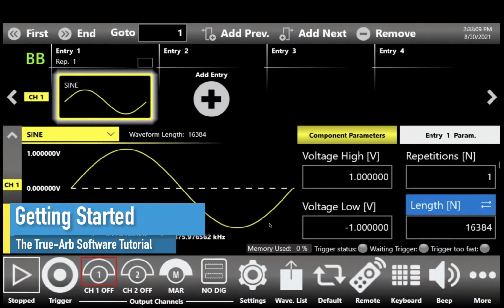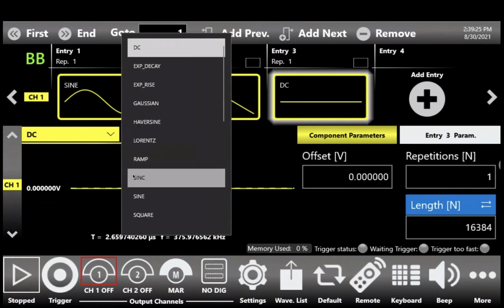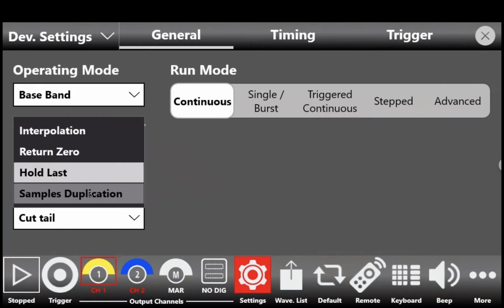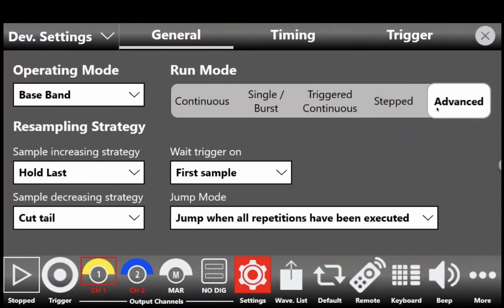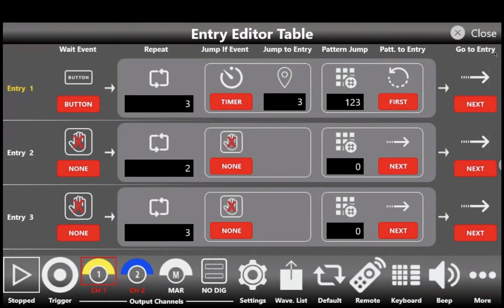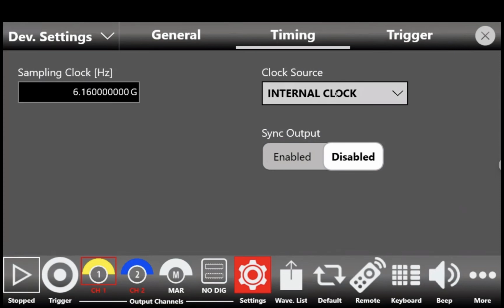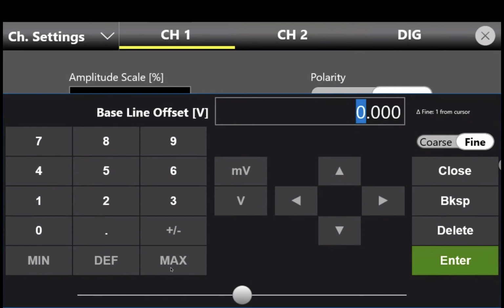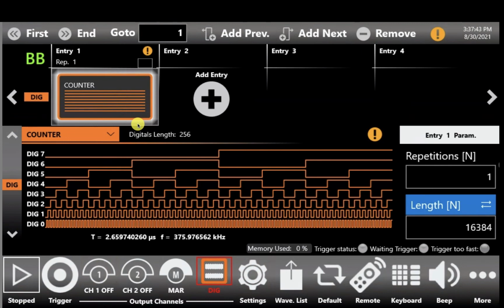The True-Arb AWG Software Tutorial - Part 1 of 2 -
During the first part of this tutorial, we will take an in depth view of the True-Arb software and also a quick description of the Waveform Editor tool.
The Active Technologies Rider Series AWGs share the same easy-to-use interface based on touch-screen and gesture, it is very intuitive and you can control your instrument like a mobile phone or a table, drastically cutting the learning curve of the AWG.

You can create and generate your first waveform in just few touches.

Video Chapters

0:00 - Intro
1:29 - User Interface Description
2:40 - Create the first Waveforms' Sequence
4:30 - Sequencer Features
6:17 - The Run Mode of the Sequencer
7:10 - Sequencer's Advanced Mode
10:45 - The Settings
14:51 - The Digital Channels

Website And Social